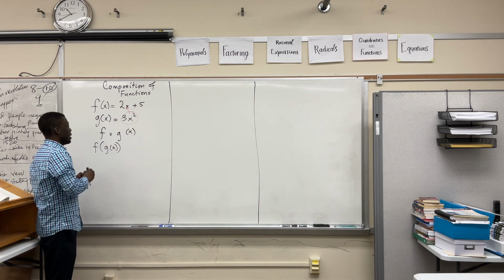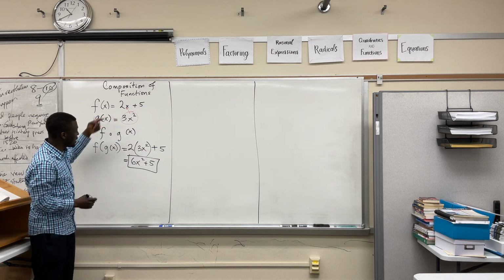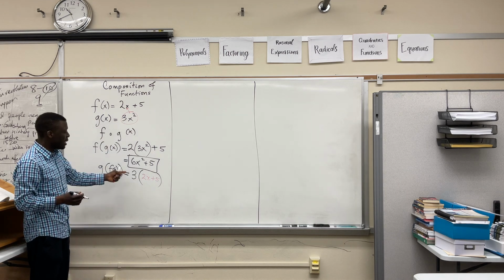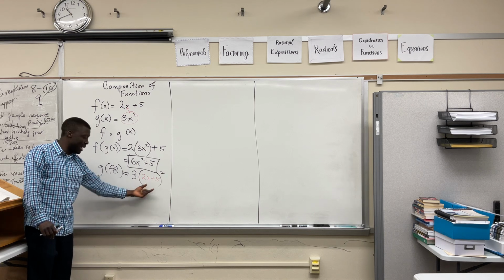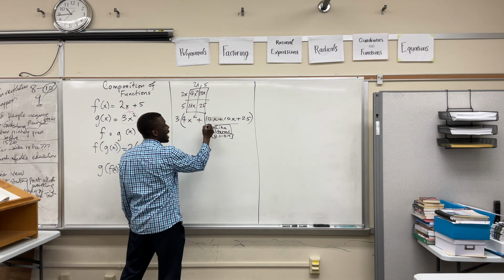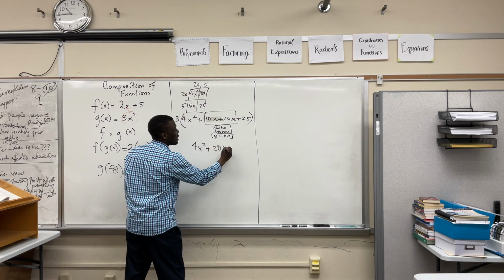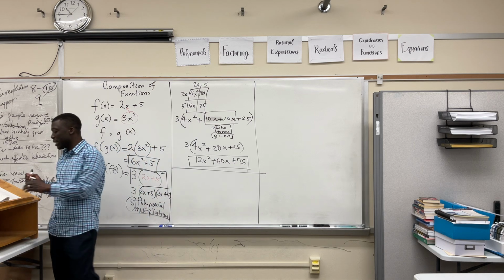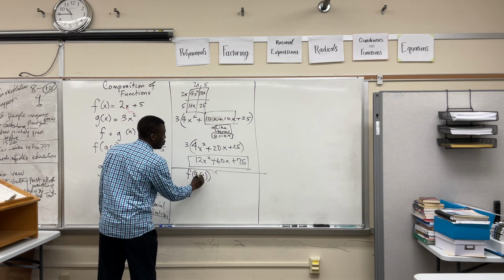Composition of Functions